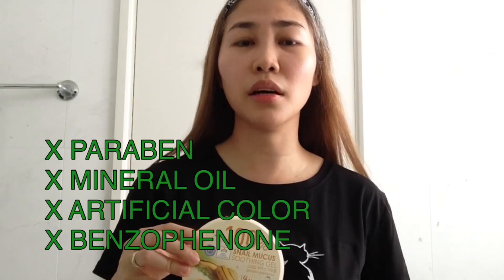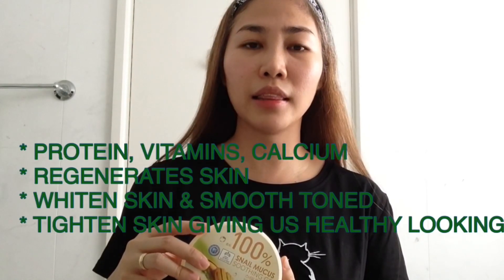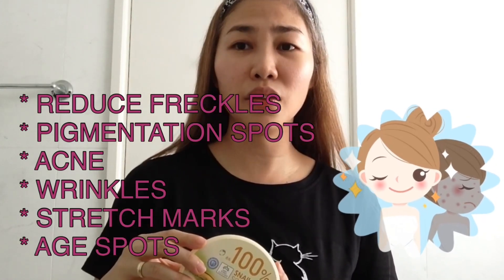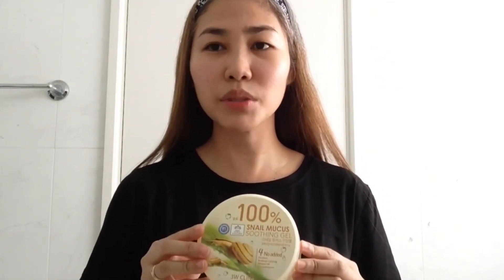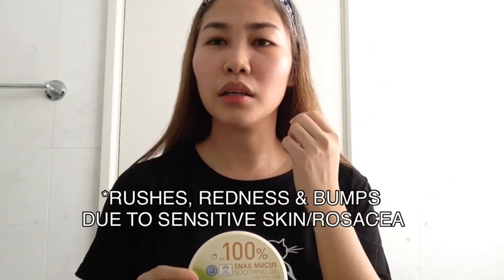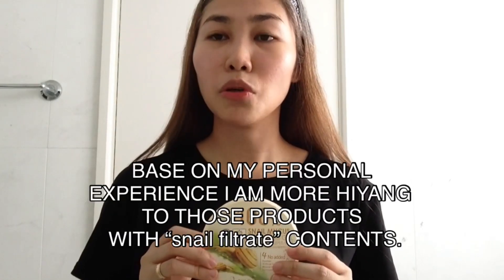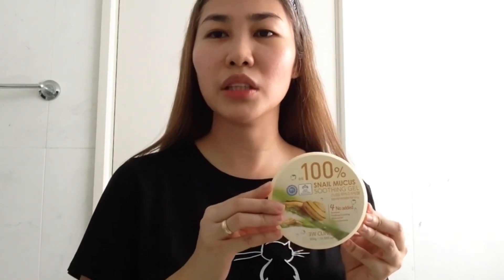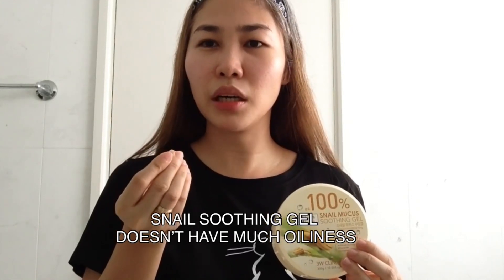3W Clinic Snail Soothing Gel Effective Ba? or Not?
This snail soothing gel is suitable for those with sensitive skin and combination type of skin.